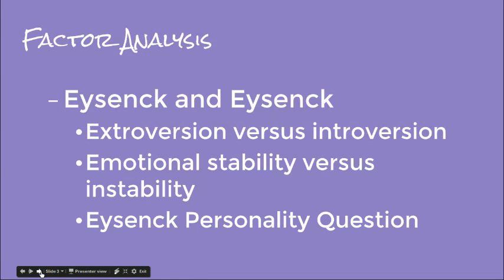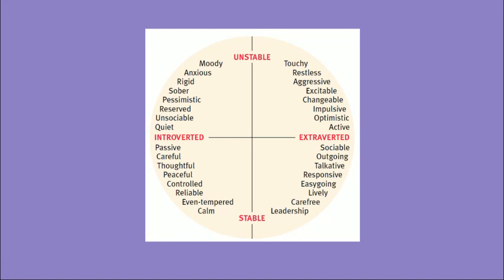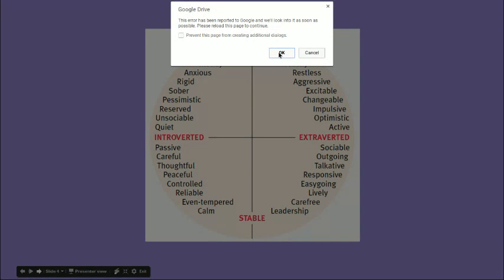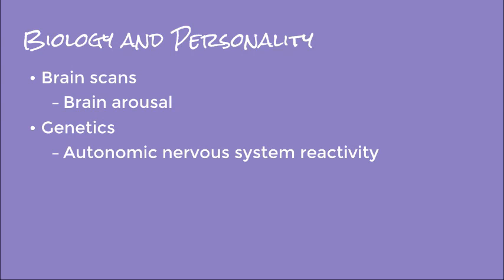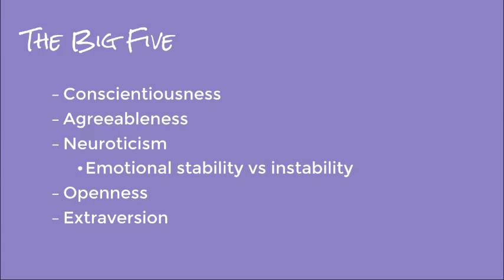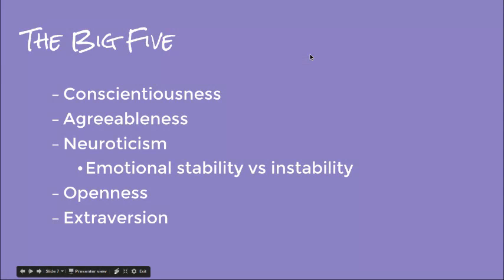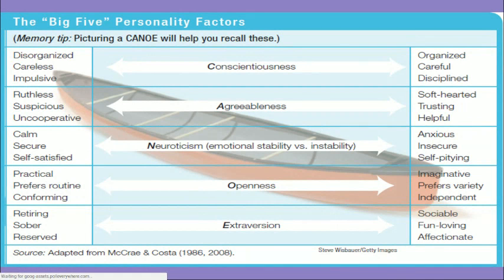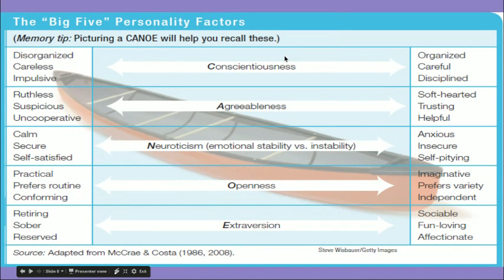Trait Theory Personality Analysis